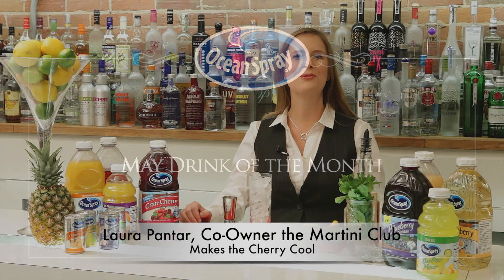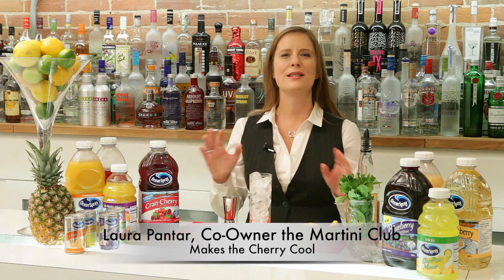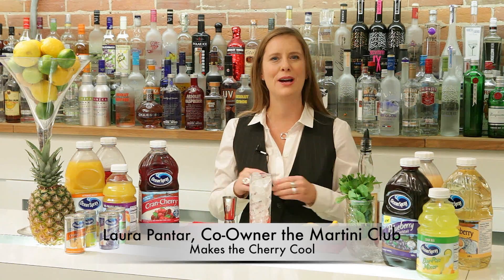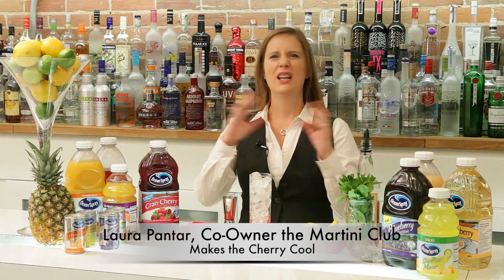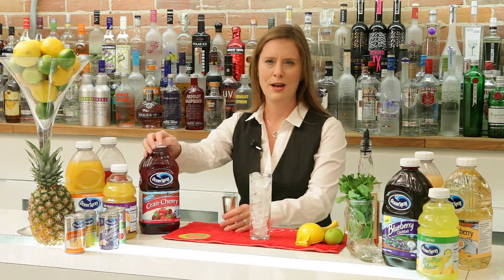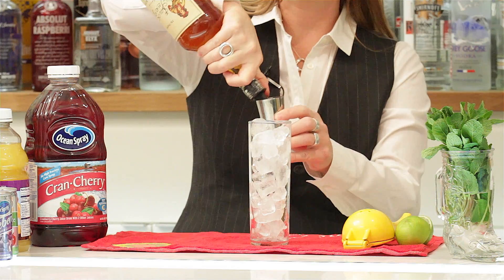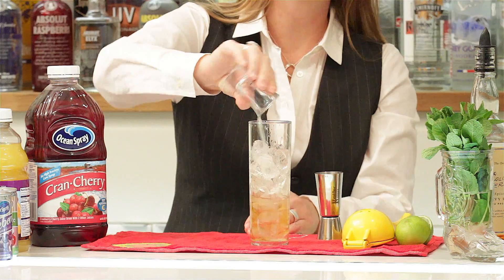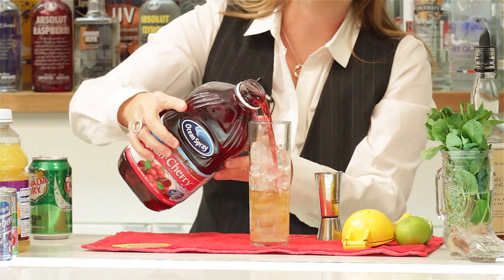Ocean Spray® Solutions - May 2012 Cocktail of the Month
Cherry Cool - Ocean Spray's May 2012 Drink of the Month.